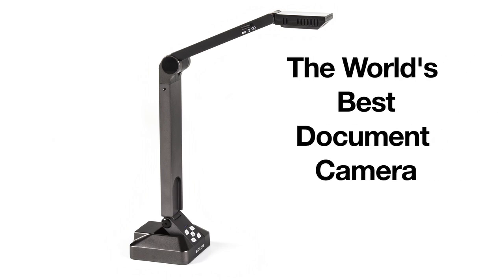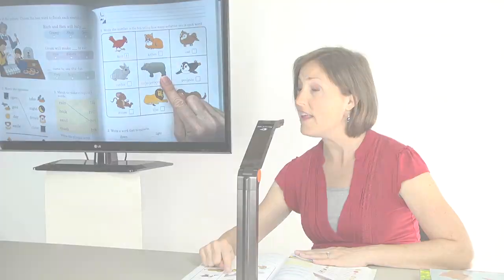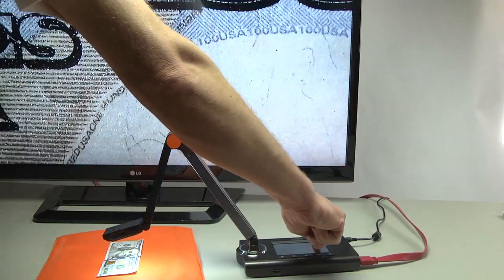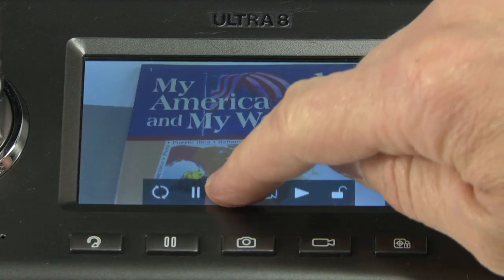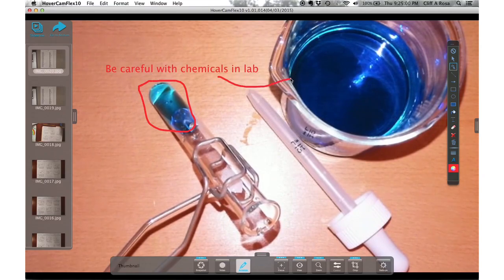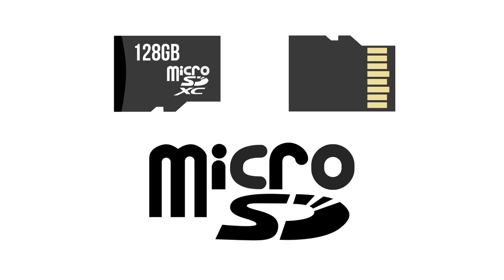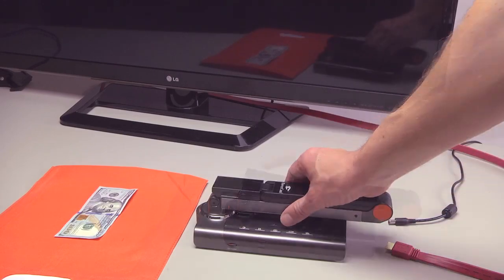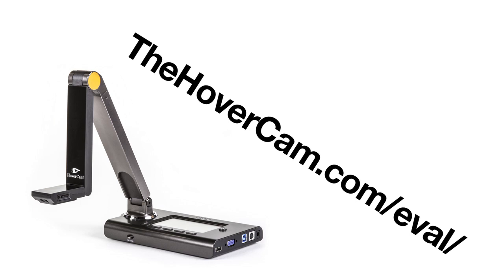Meet the HoverCam Ultra 8 Document Camera - HDMI, VGA, USB 3.0 Output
Ultra 8 is the world's first document camera with HDMI, VGA & SuperSpeed USB 3.0 outputs and includes an LCD monitor for preview and touchscreen control. It incorporates an 8.0 MegaPixel sensor for clear HD video images at 60 frames/sec speed. Ultra 8 includes an 8GB SD card for storing scans, snapshots and recorded video (a microphone is included). Ultra 8 may be used with or without a PC, and includes a serial port for RS232 control. Ultra 8 includes HoverCam Flex 10 software for the PC that gives users the option of recording video directly to the PC, scanning and taking snapshots.

Ultra 8 combines the power of our first 4K clarity USB 3.0 document camera Solo 8 with the flexibility of direct output to HDMI or VGA. The USB connection from Ultra 8 to the computer gives you unrivaled power. Share files directly to MS Word, Chalk Up, Haiku, Evernote, and a host of other content creation software tools. Customers in Europe should order the HoverCam U-800, which includes European power adapters and European approvals.

To try the world's first VGA, HDMI and USB 3.0 Document Camera, please request an evaluation